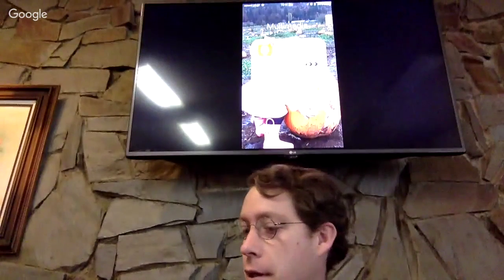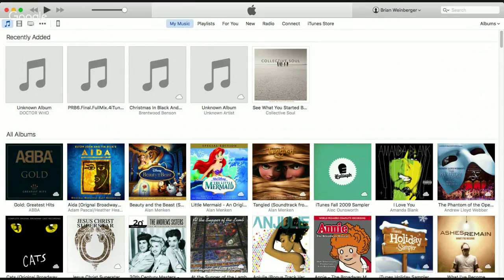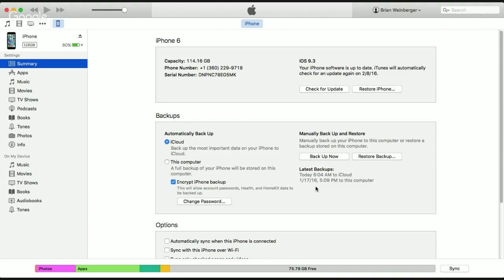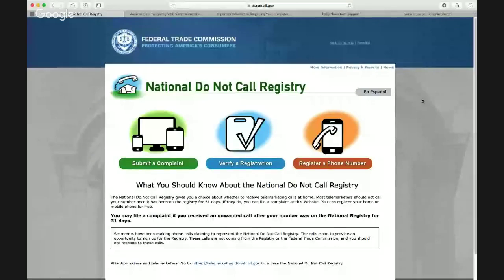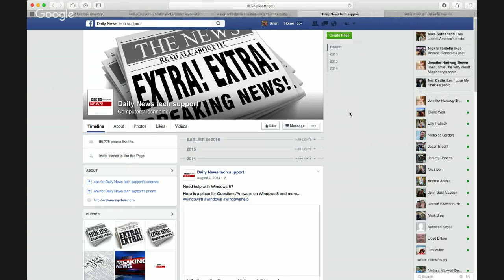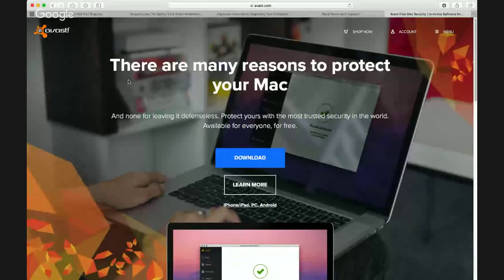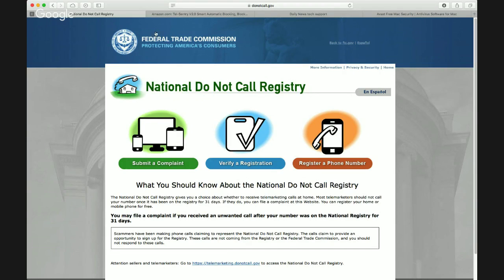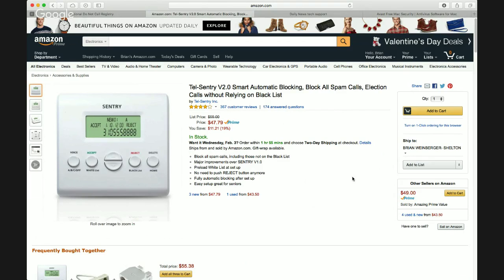Stop Calling Me